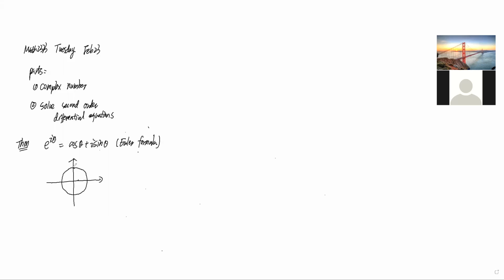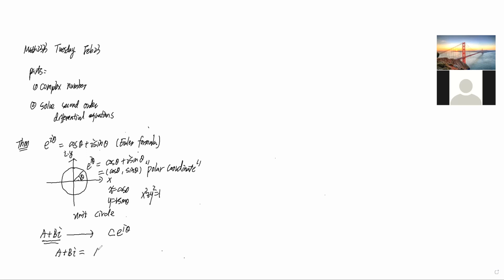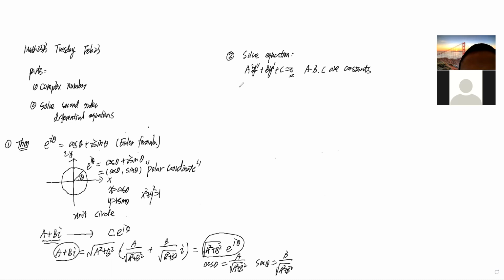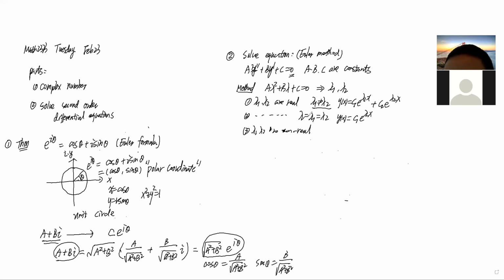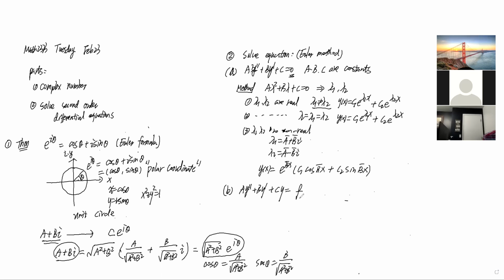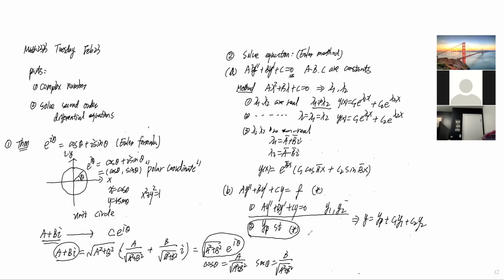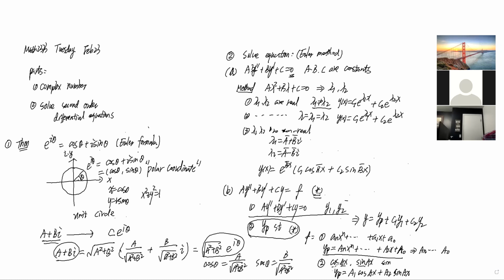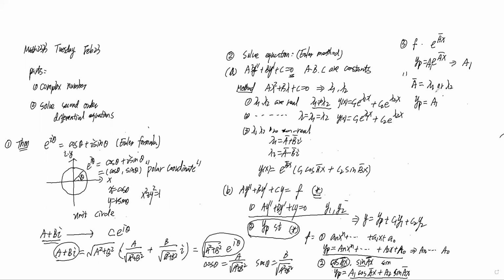UMN Math2373 Week06 Complex Number and Second Differential Equations